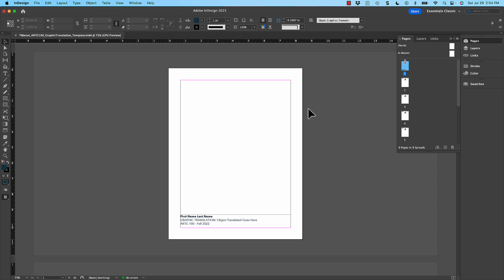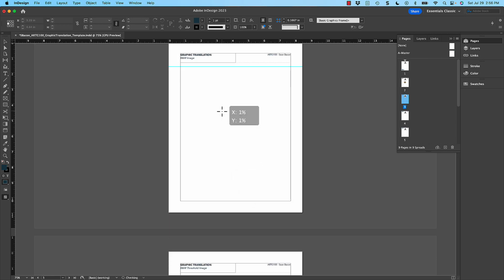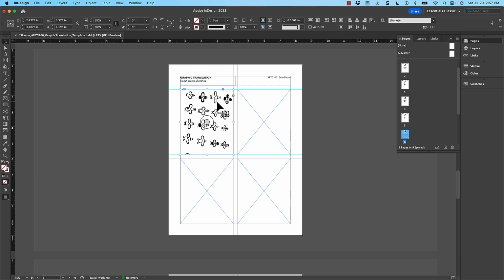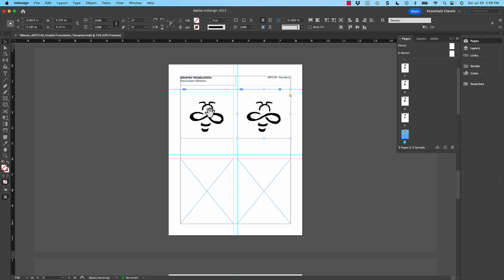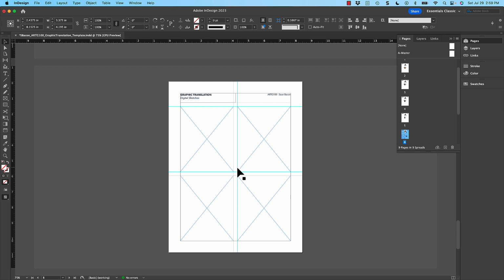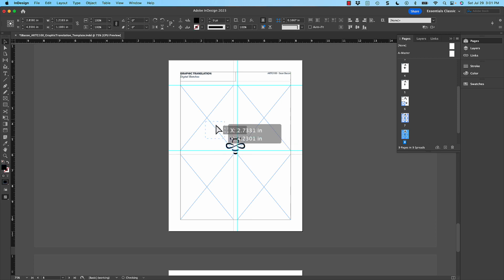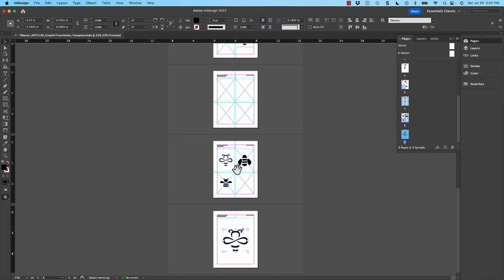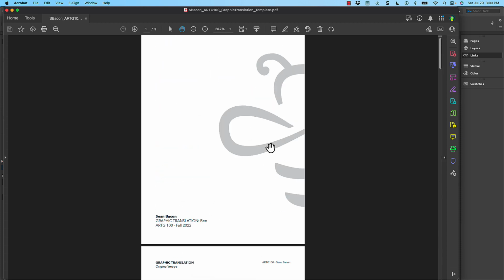Graphic Translation Part 3 Software Tutorial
Assignment software tutorial for the Graphic Translation Part 3 assignment in the Basic Graphic Design class at San Diego City College.

Table of Contents:
00:00 - Introduction
00:13 - Changing Text
00:27 - Adding Images
00:54 - Resizing Images
01:15 - Aligning Images
02:13 - Adding Sketches
05:03 - Adding Digital Sketches
07:14 - Adding Final Mark
07:31 - Decorating Cover
08:06 - Finalizing & Saving PDF File